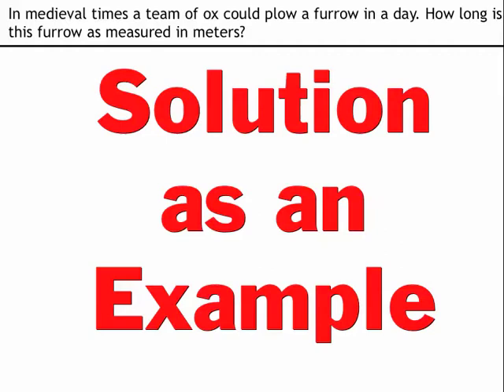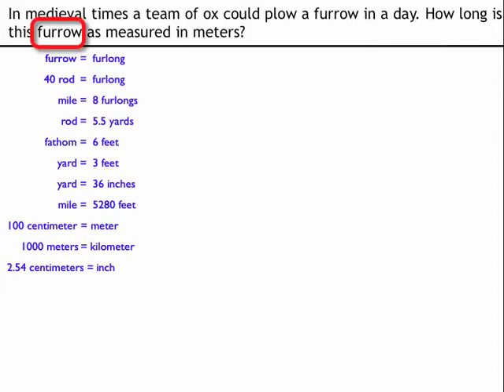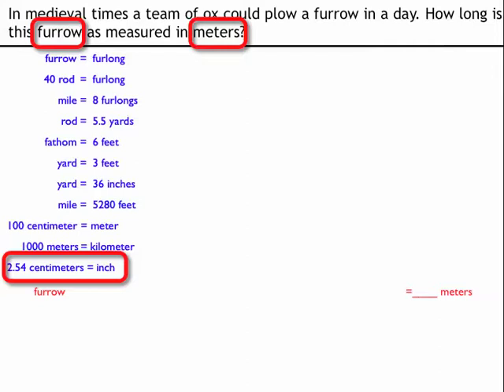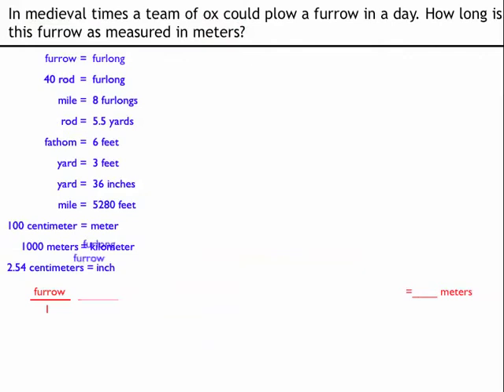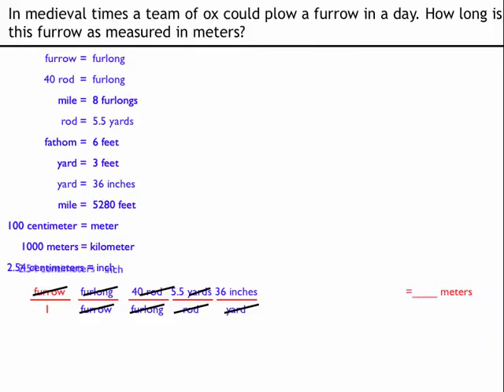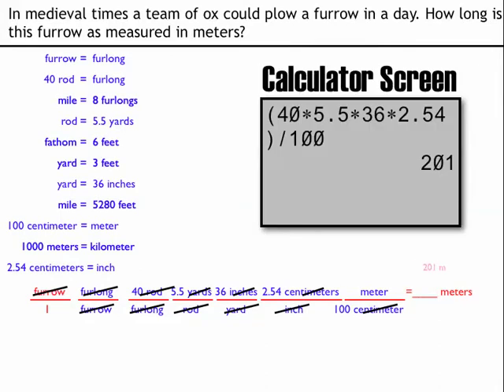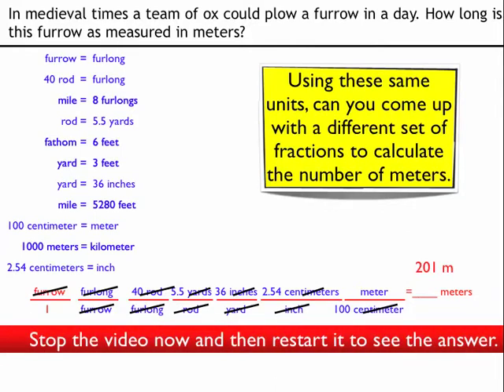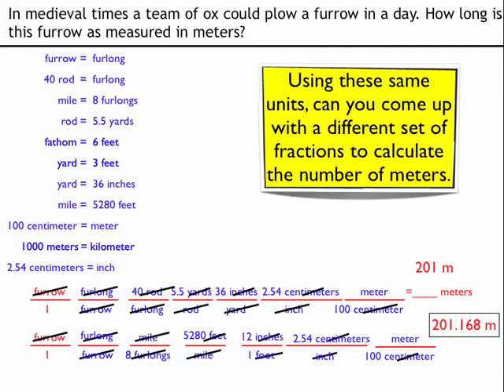Dimensional Analysis Example.mp4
This is the solution to a simple dimensional analysis, or factor label, problem. It is used as an example showing how the unit equalities can be used to convert units.